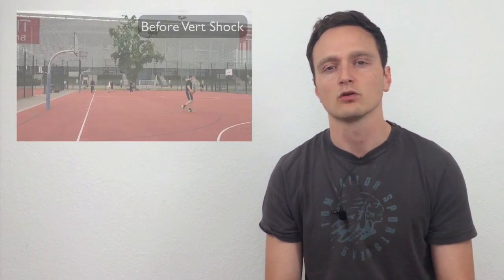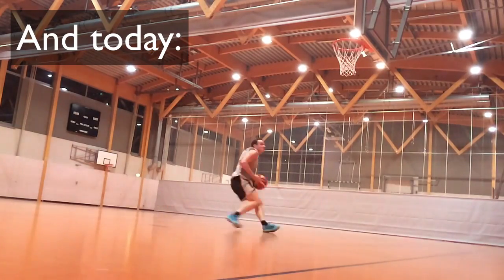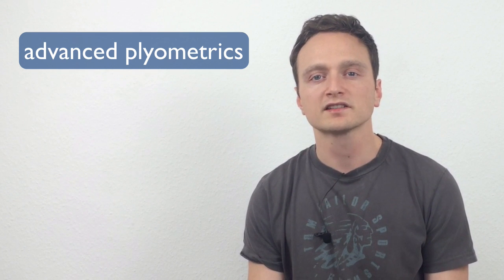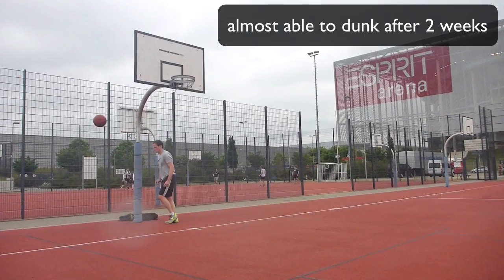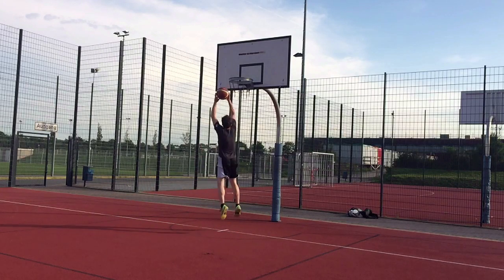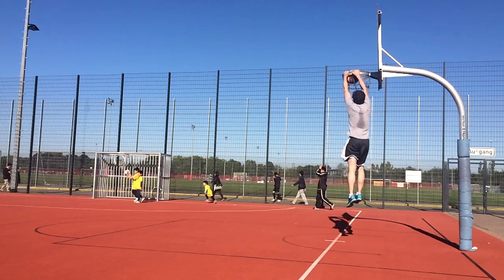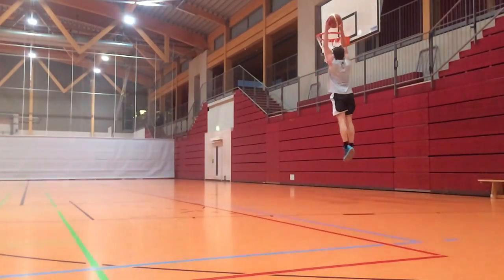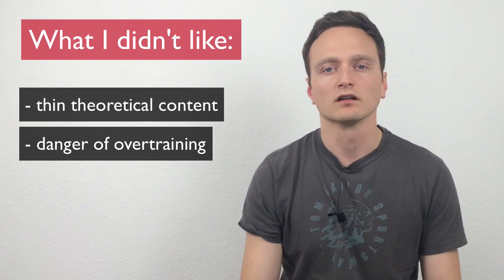Vert Shock Review after 8 weeks of training - Does Vert Shock work?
Does Vert Shock work? This Vert Shock review video gives the answer after 8 hard weeks of training! I do a recap of my experiences with the Vert Shock system and show you how I increase my vertical jump from 29”  to a new personal best 37 inch vertical. I can jump a lot higher than ever before and am able to dunk easily now!

In this Vert Shock review I am going to talk about the features of Vert Shock, my experiences with the Vert Shock exercises, what I liked about Vert Shock but also what I didn’t like as much. And if you stick around until the end of this video, I am also giving you a way to find out what this program could do for your vertical jump and if you too could be dunking after 8 weeks of Vert Shock!

Adam Folker, the creator of Vert Shock, promises to increase your vertical by up to 9 to 15 inches in only 8 weeks.
The Vert Shock program lasts for 8 weeks and during that time you will be doing 41 workouts, yes thats a little more than 5 a week so quite a lot! The workouts focus on different areas important for jumping like plyometrics, core strength and lower body power. SO you will be doing a lot of jumping, especially exercises like depth jumps, box jumps etc. but also core strength exercises like planks and also stuff like hill sprints for your explosiveness!

The workouts are all explained in great detail in HD videos by Adam Folker himself and this really helps to make sure you are doing the exercises correctly. The workout plans are easily accessed with you cellphone or you can just download the PDF’s and print them out old-school :-)

Stuff I liked about Vert Shock:

-It worked, whats not to like about that! I increased my vertical by x inches in only 8 weeks and I reached my goal to be able to dunk before I turn 30! SO thats one ting I definitely liked!

- What I also liked is the fact that you do not need a gym membership for Vert Shock. I did all workouts in a nearby park after work, which was great fun and a good diversion from sitting at a desk all day in the office.. If i had to go to a smelly gym 5 days a week I am not sure if I would have sticked with the training.

- I really liked how easy the program is to follow. There are no complicated weightlifting exercises for which you need an instructor. Everything is explained in short videos and there is really not a lot you can do wrong there.

Alright to sum up: I would recommend this program to every basketball player who is determined to increase his vertical jump! It won’t be easy and you will have to put a lot of work into it, but it definitely works! Especially for people who have no access to a gym, are not familiar with weightlifting exercises like squats and dead lifts this is the perfect workout!

If you think about doing Vert Shock yourself than this might be interesting for you:

During the last 2 months I have read everything I could find about jumping and I have gained a lot of knowledge through my own training.
And I noticed that there were two questions I was asked all the time, in the youtube comments and also over on my blog.
And theses questions were:

- How much will I increase my vertical by doing Vert Shock
- Will I be able to dunk after Vert shock?

So I have written a small guide where I try to answer these two questions by taking into account your current state of fitness, your height and your standing reach.
And on top of that I also give a few tips on how to stay committed to the workout and how to easily track your progress!